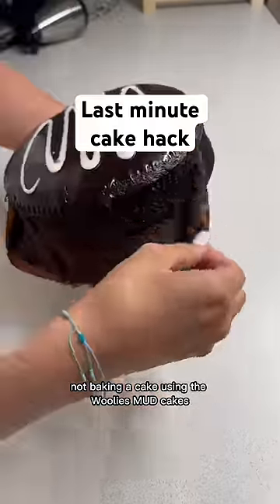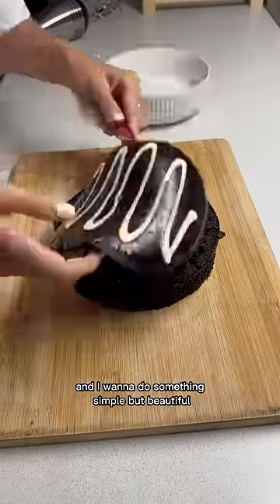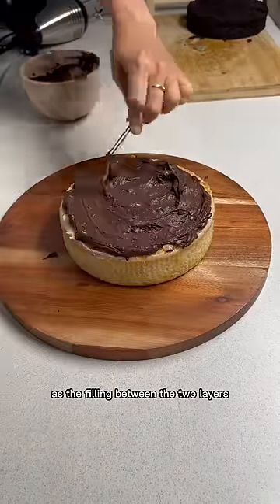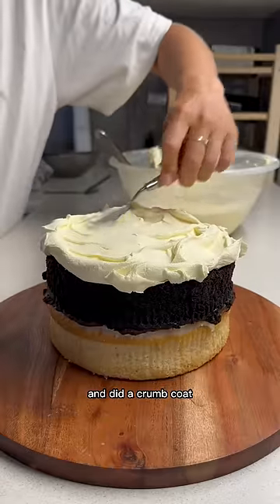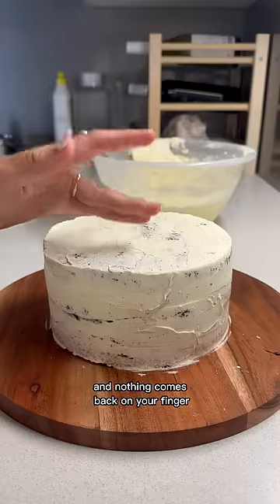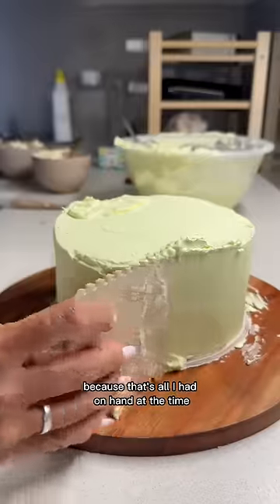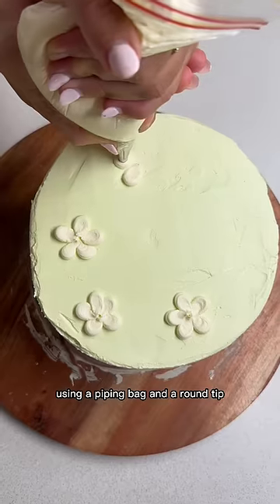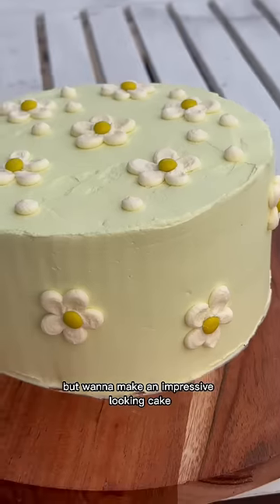Easy last minute cake hack using Woolworths mud cakes